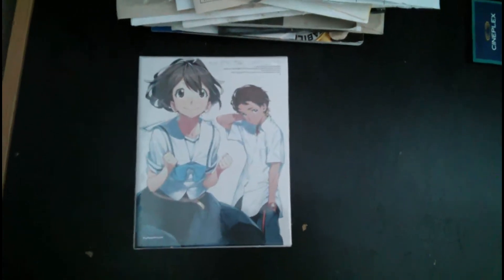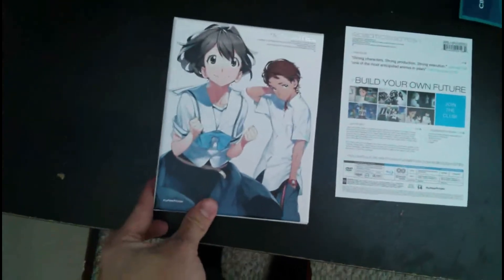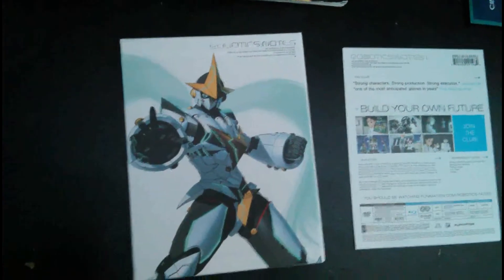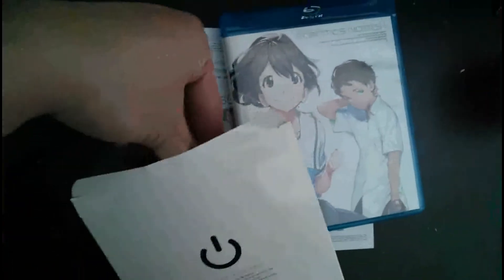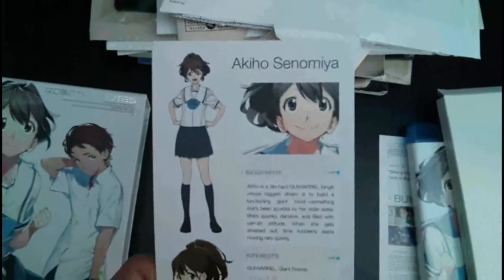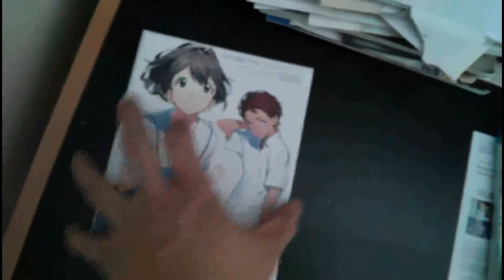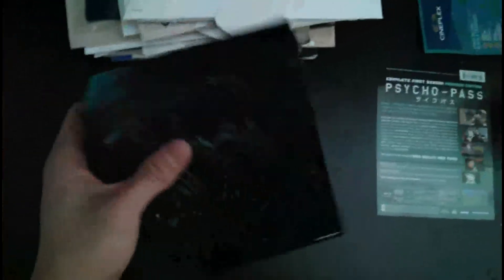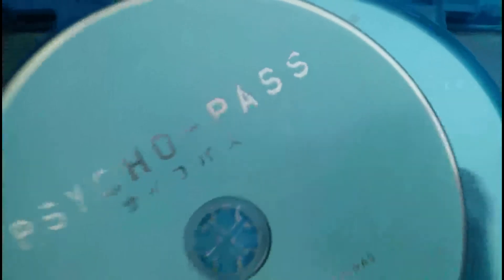Robotics;Notes Part 1 LE & Psycho-Pass Premium Edition Unboxing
Just a few of the anime that I got from RightStuf. I actually got more anime but those other  ones were just normal editions.